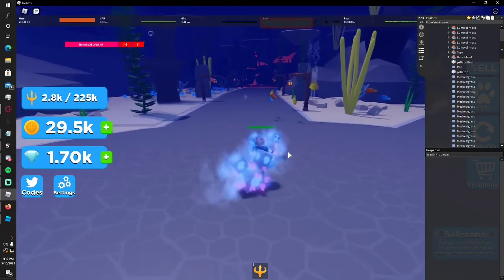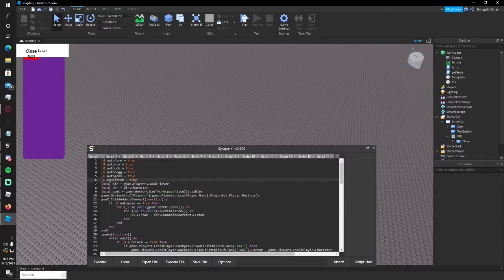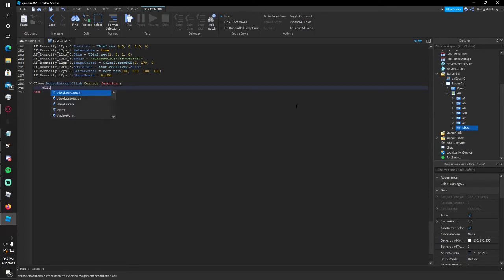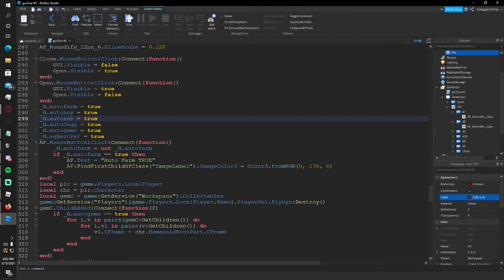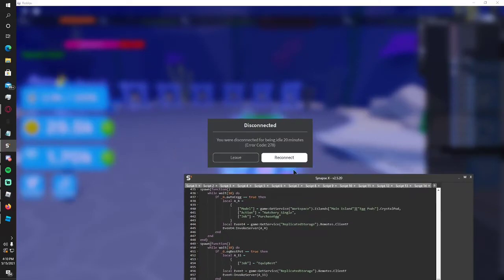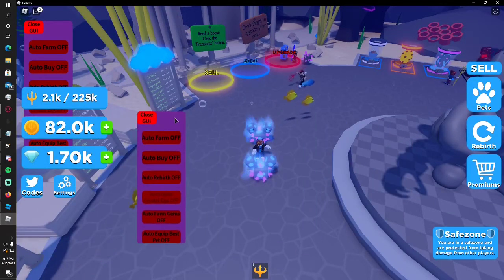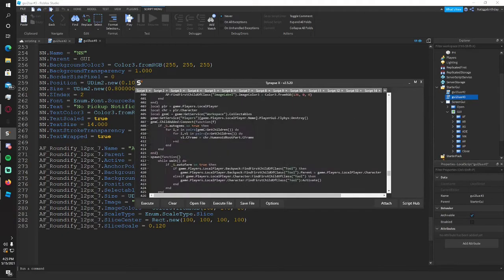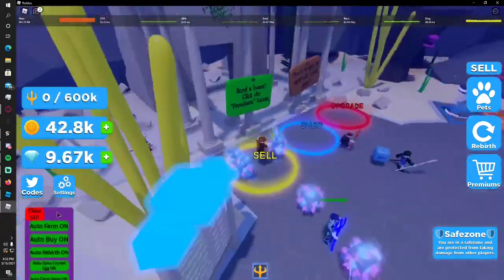Roblox Scriping | Part 6 | Making Your Own GUI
I was sick during most of these, forgive my voice